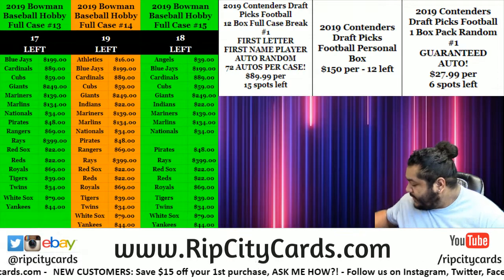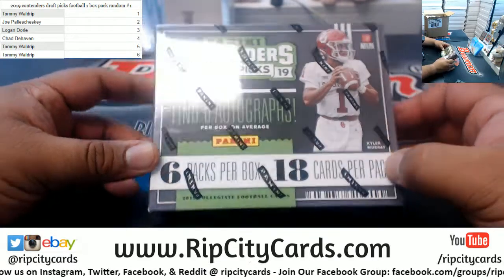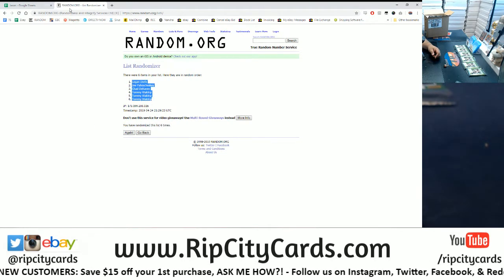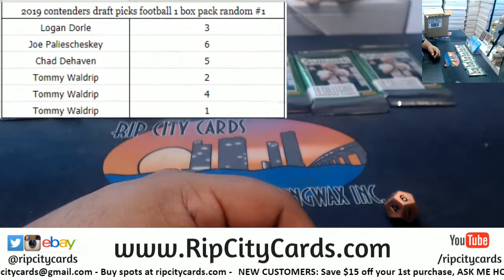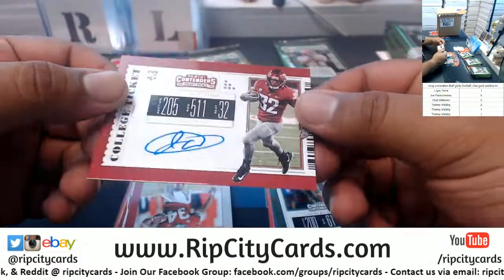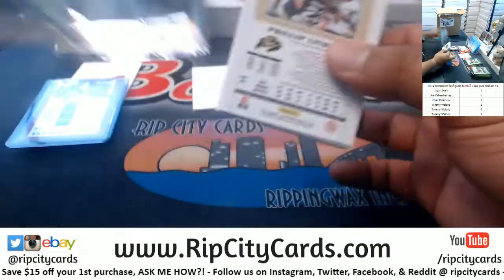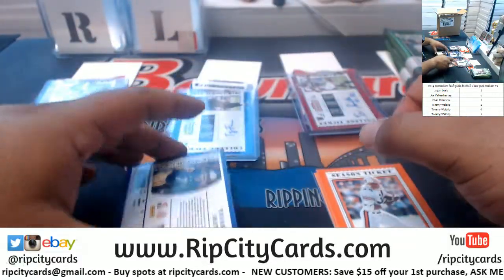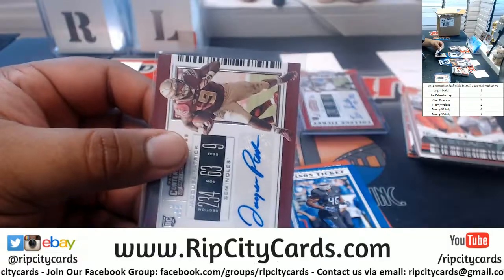2019 Contenders Draft Picks Football 1 Box Pack Random #1 RCC